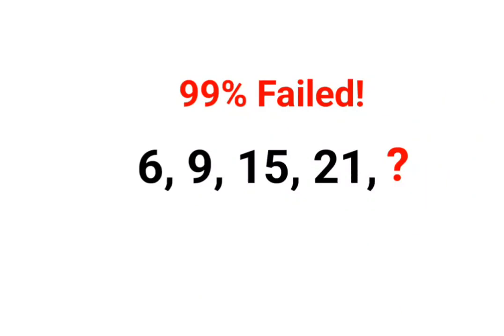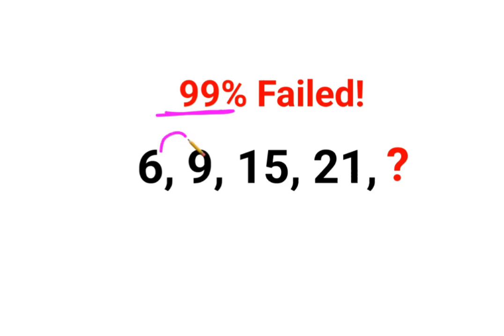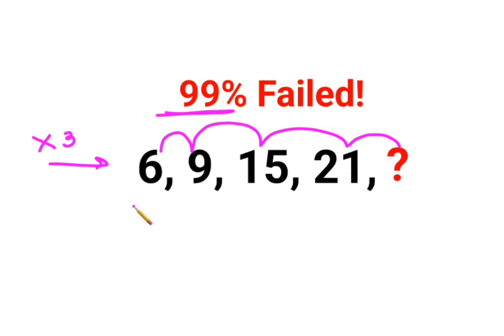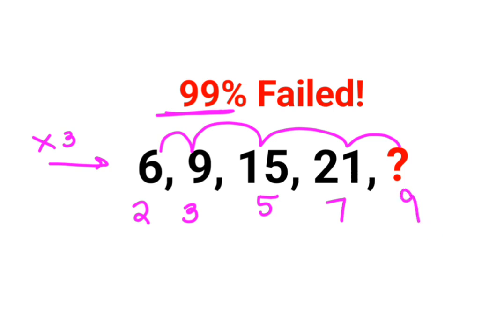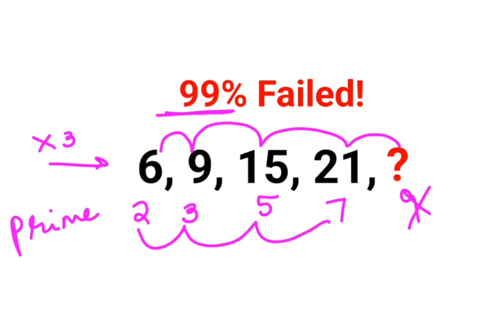6, 9, 16, 21, ? Literally 99% could not complete this Ukraine series test! Can you?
6, 9, 16, 21, ? Literally 99% could not complete this Ukraine series test! Can you?

0,2,6,12,20,30,? 90% could not complete this Ukraine series test! Can you?

90% could not crack this Math Puzzle! Can you?

1 trending on youtube
3 reads math problems
3 math problems
r prop.trend.test
5 grade math problem
6th grade math problem of the week
7 math problems
7 math problems unsolved
8 grade math problem
8 grade math problems and answers
8th grade math problem of the day
9 grade math problems
9th math problems
d trend
b trending
c trend
math trend
i hate prodigy math game
trending maths
10 unsolvable math problems
9 grade math topics